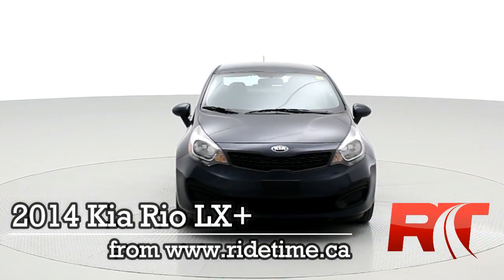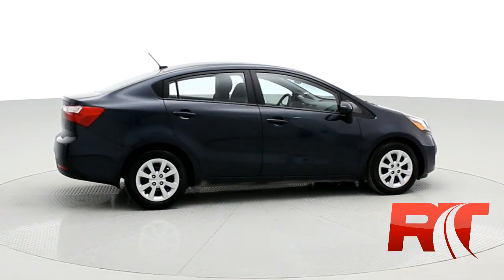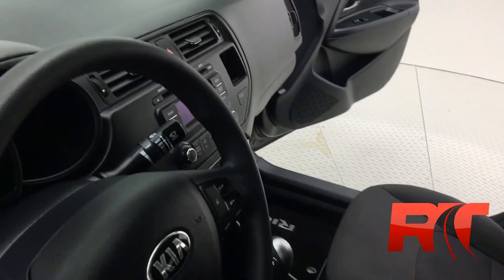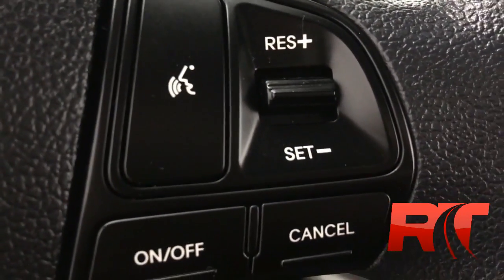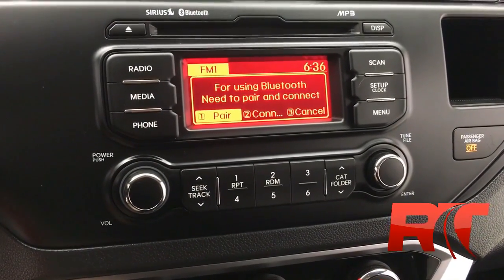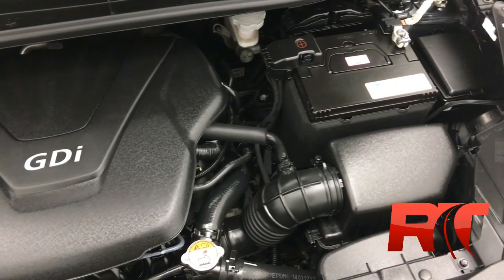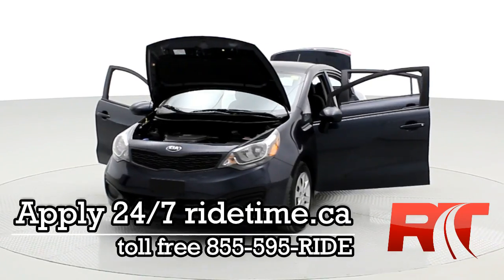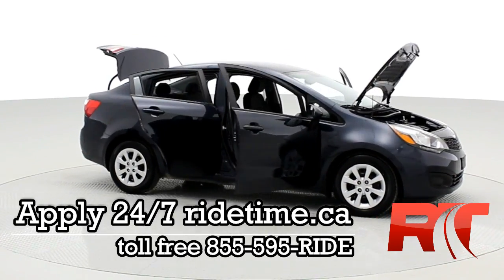2014 Kia Rio LX+ - Get Approved with Bad Credit | ridetime.ca